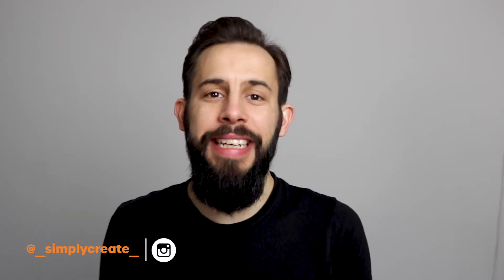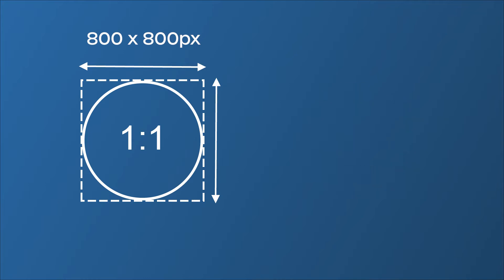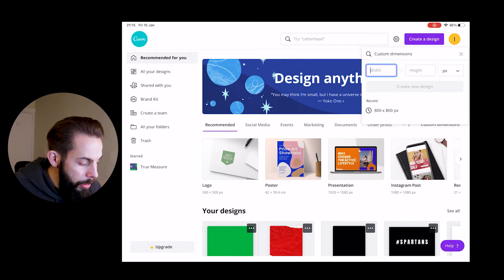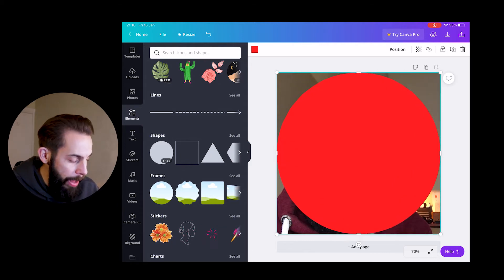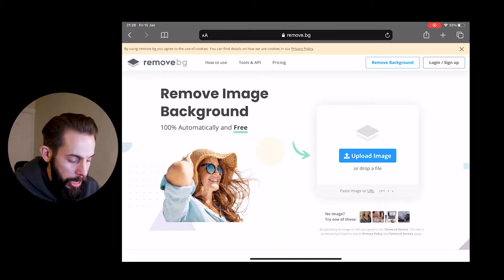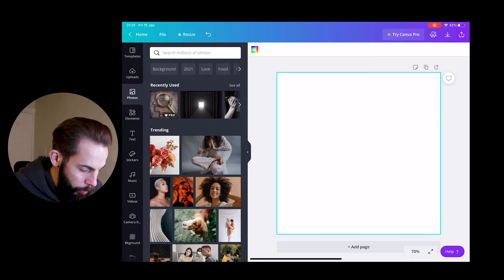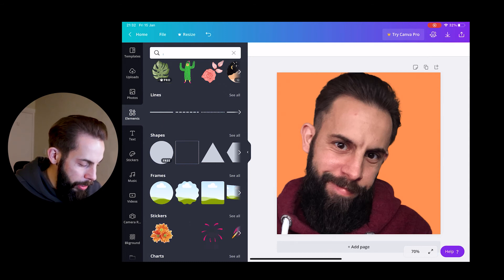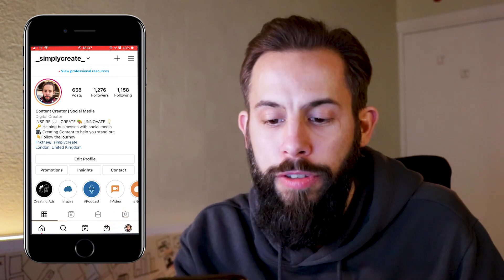Make a stand out profile picture | Beginners Tutorial with Canva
It's good to refresh your social media profile picture every now and then. This easy tutorial takes you through how to create and update your profile image so it stands out. Using Canva and a Free tool to remove your picture background you will be able to follow along step by step using your computer, tablet or phone. You can also skip to the chapters you need below:

VIDEO CHAPTERS & KEY POINTS
0:00 - Intro
0:48 - Social media profile image sizes 2021 (including Clubhouse App)
1:38 -  Introduction to Canva
2:02 - Create a custom size design
2:50 - Uploading a picture in Canva to use as your profile image
3:25 -  Adding a shape guide to check your picture in Canva
4:38 - Removing the background for your profile picture
5:56 - Creating your profile picture with your brand colour background
7:11 -  Saving your Canva picture
8:00 -  Uploading a new profile picture to Instagram